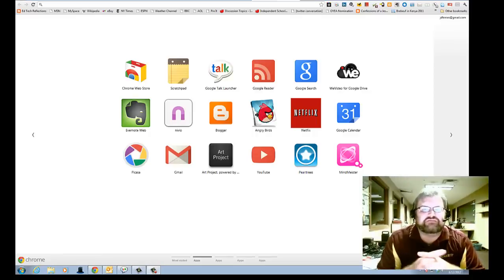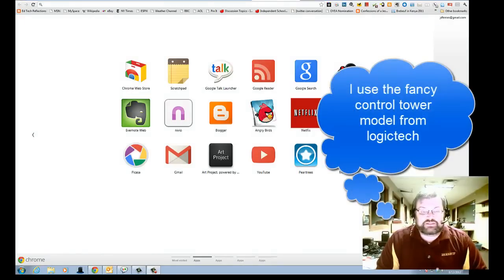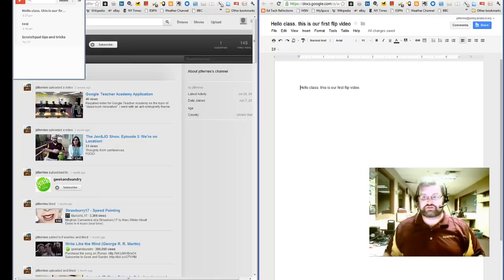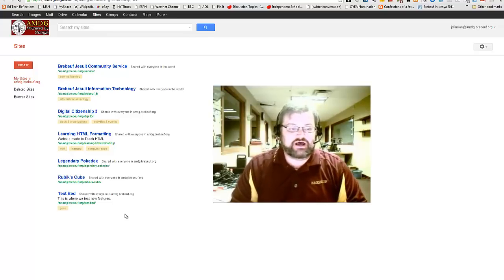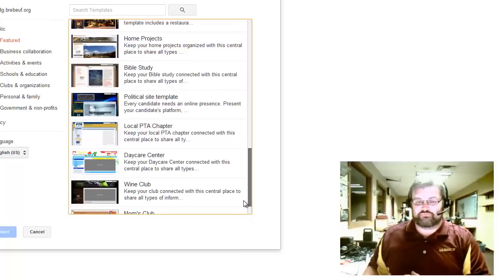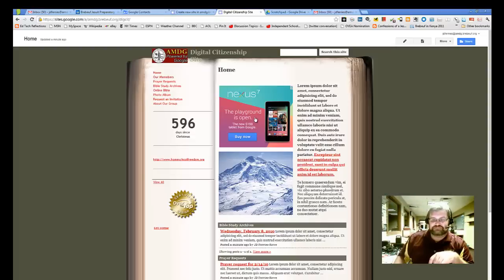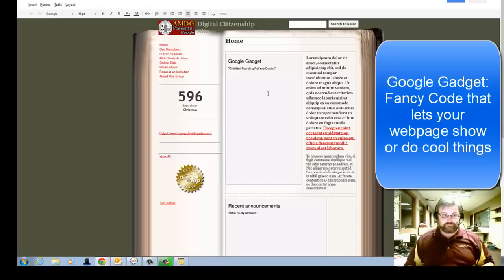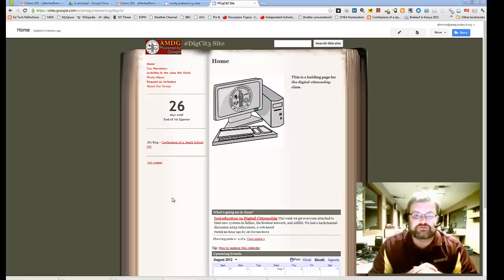Introduction to Google Sites, Flip 1 8-12-2012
This is the first flip video for the Digital Citizenship Class. In includes and introduction to the flipclass, tips on notetaking, and the first steps of creating the personal Google Site